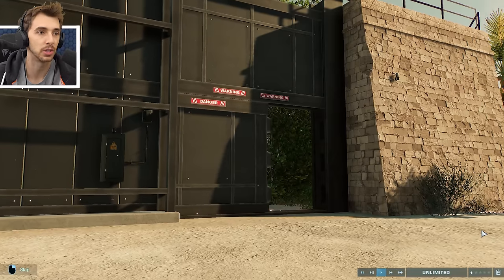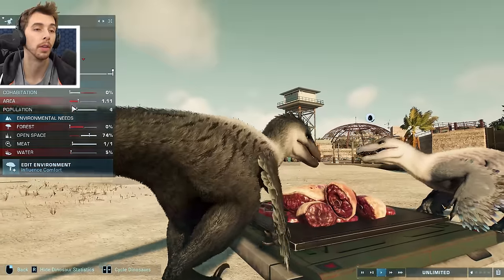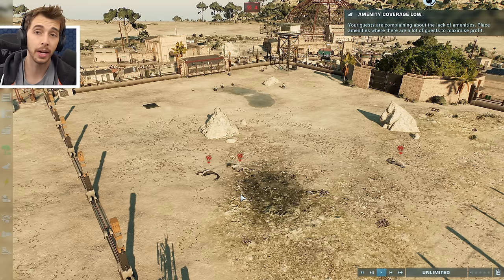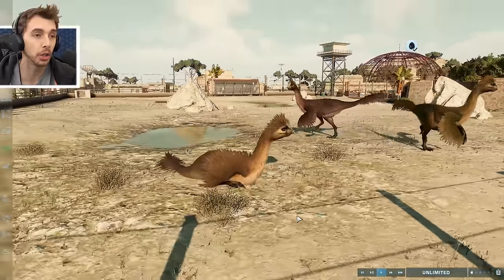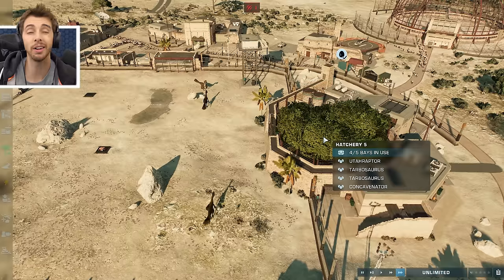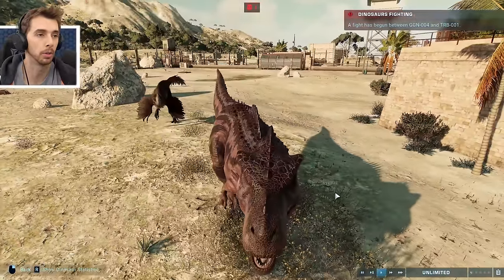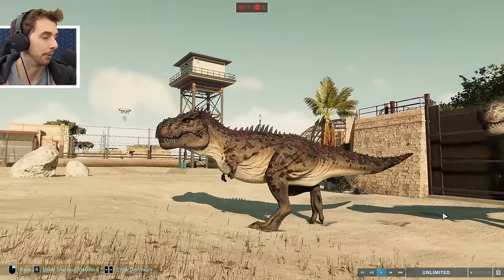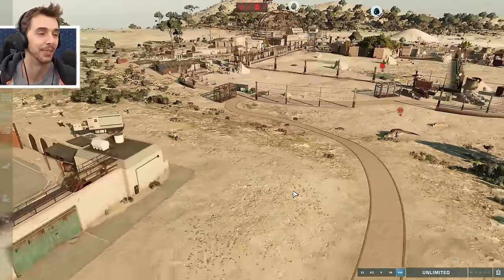ALL PREDATOR PACK DINOSAURS! | Jurassic World Evolution 2 DLC Dinos! HD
Tarbosaurus, Utahraptor, Concavenator and Gigantoraptor are here in Jurassic World Evolution 2!

Expand your Jurassic World with the incredible Jurassic World Evolution 2: Feathered Species Pack. Featuring three land-dwelling dinosaurs and one flying reptile, these four new eye-catching prehistoric species all exhibit magnificent plumage, ranging from dense coverings to fine coats. Evolve your park like never before and give your guests an experience they won’t forget with these captivating feathered additions.